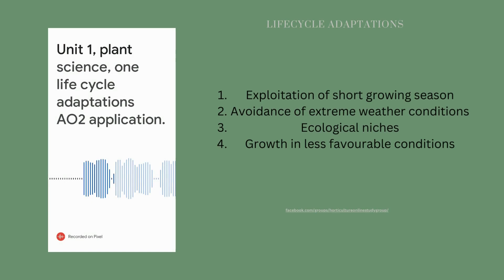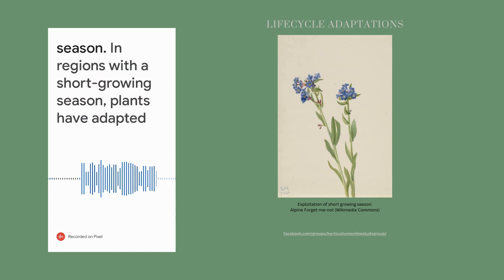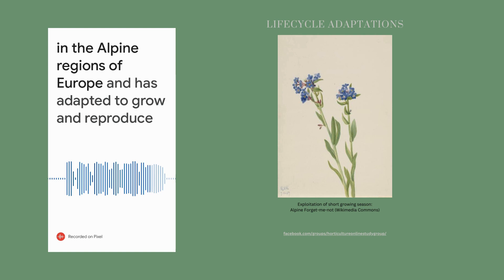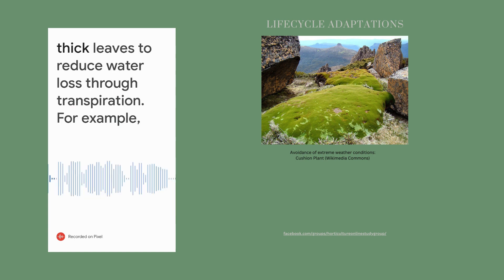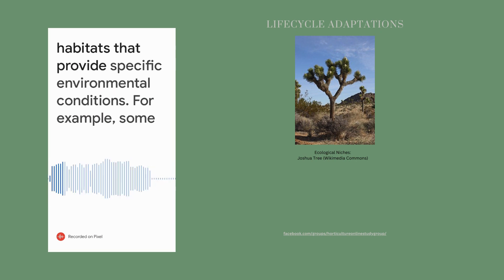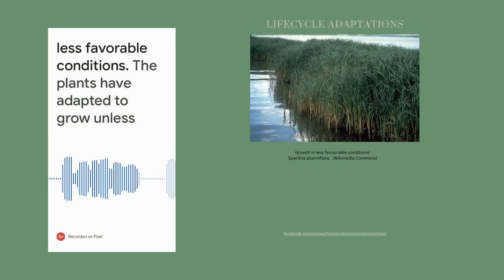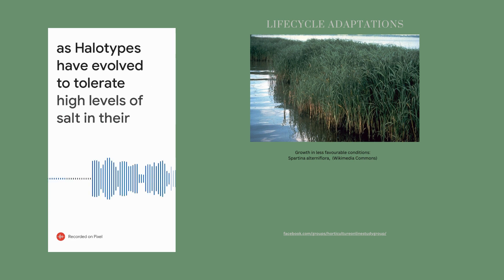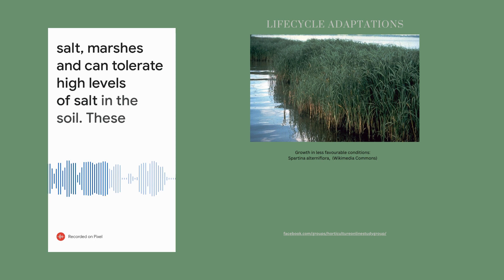Lifecycle Adaptations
RHS Level 2 Unit 1: Plant Science 1: Lifecycle adaptations: AO2 Application

Plant life cycle adaptations have several advantages that help them survive in different environments. Some of these advantages include:
Exploitation of short growing season
Avoidance of extreme weather conditions
Ecological niches
Growth in less favourable conditions